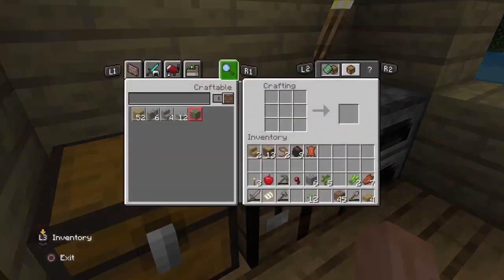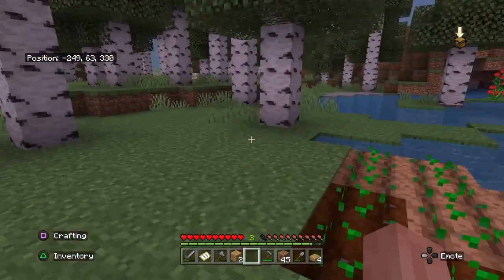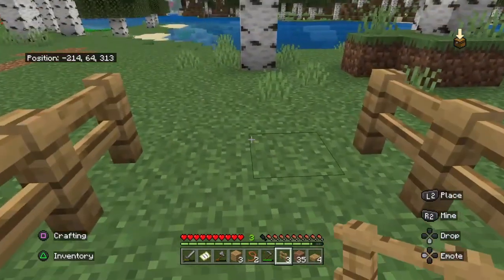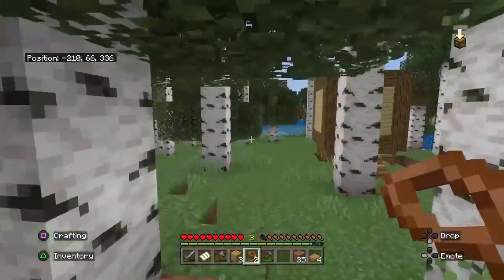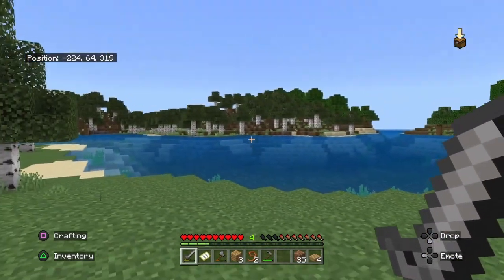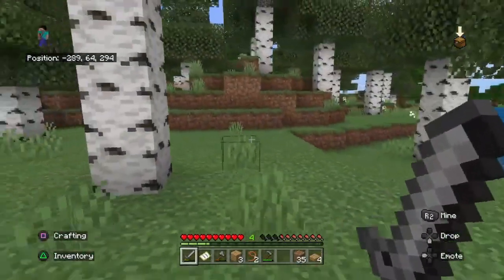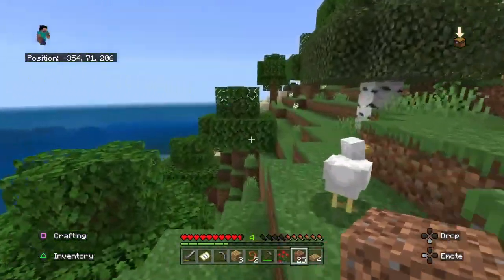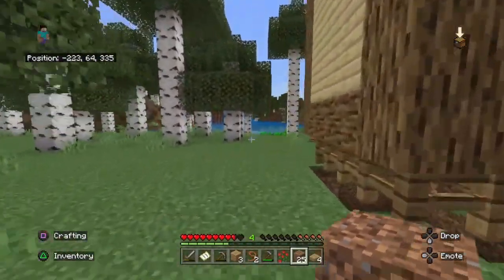Minecraft let's play ep 4 sheep farm!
in this episode we build a sheep farm and plant some wheat!